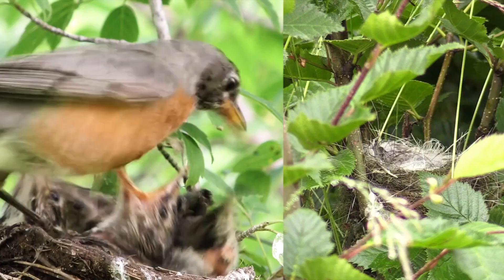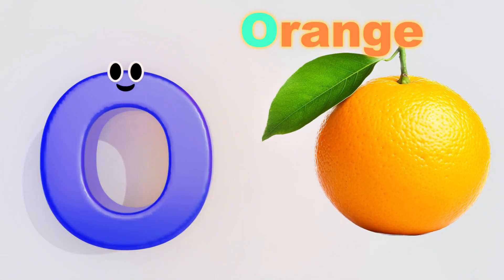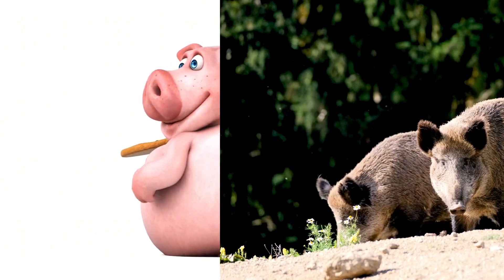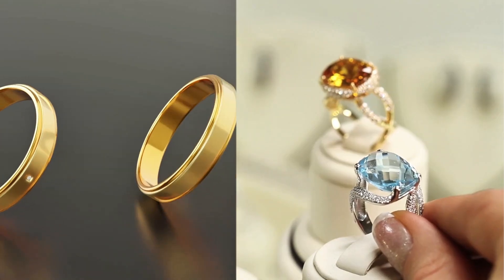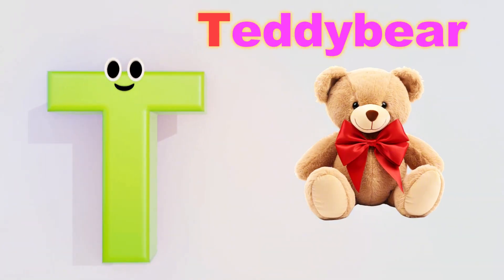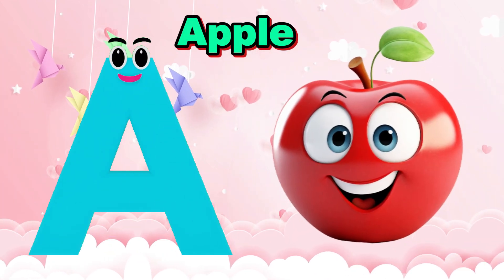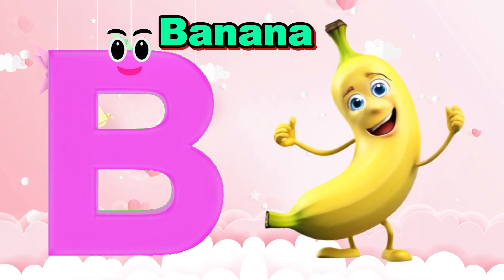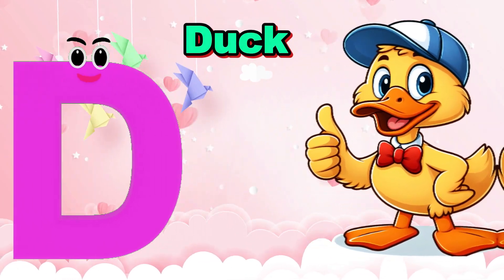Phonics Song , Learn Alphabets and Preschool Rhyme for Kids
Sing along to the ABC Song - The A to Z Alphabet Phonics Song For Toddlers | kids learning This fun and catchy song will help children learn the alphabet in a fun and engaging way. Perfect for preschoolers and kindergarten students.

Now I know my ABCs.

GET MORE  7KIDS